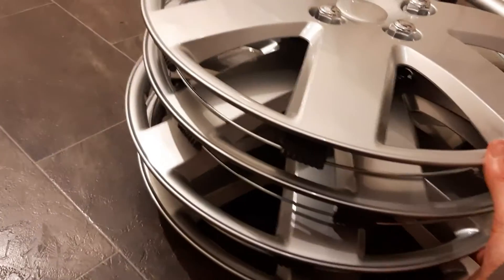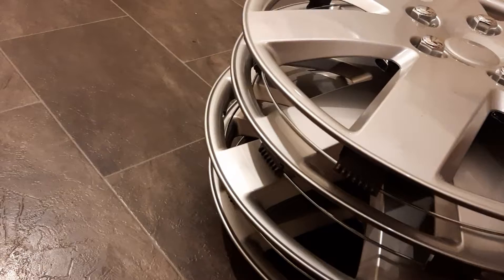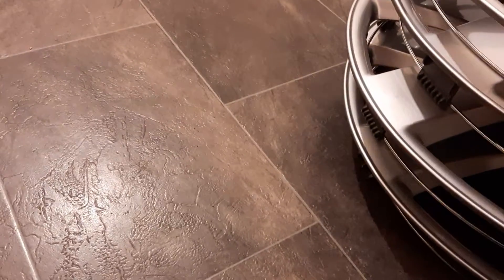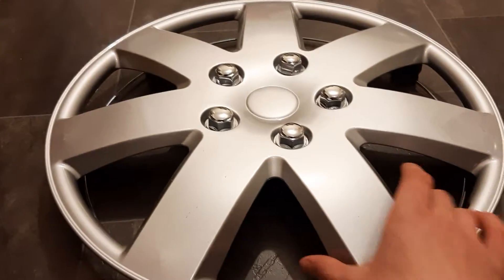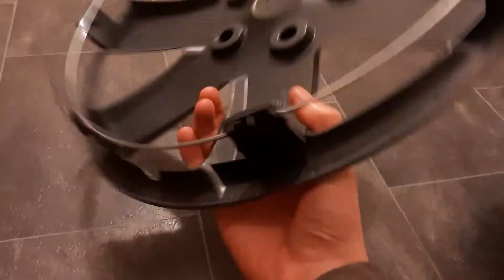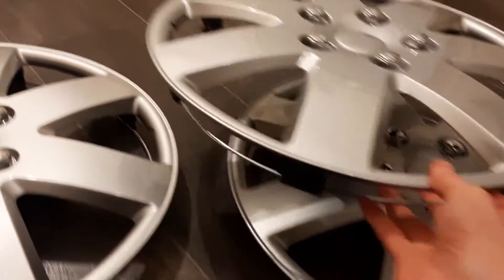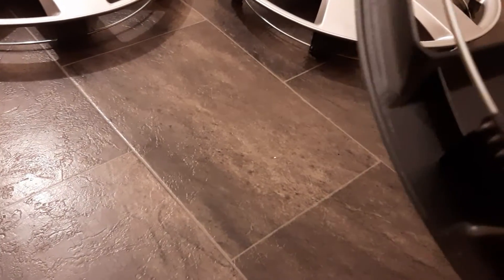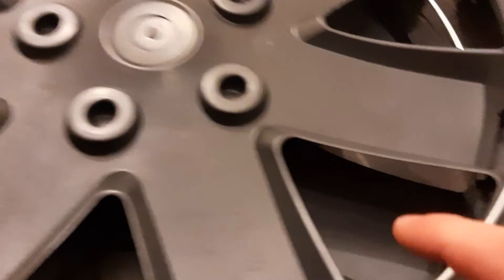I DID IT AGAIN...😐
I know a lot of people are gonna question my sanity for keep buying unis but I like them and it's my money so oh well. I really like unis for some reason and I wanted to buy these for ages and here they are. They look pretty nice on the car when I tested one so someday I'll do a vid of installing them